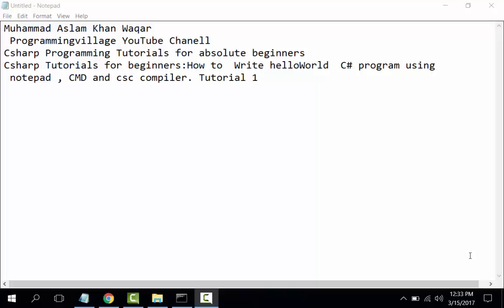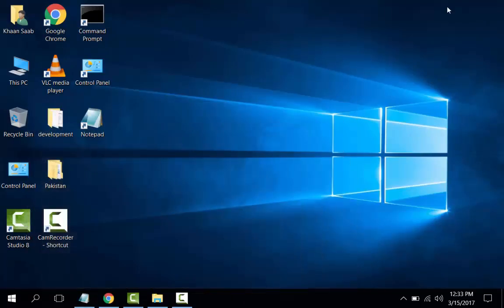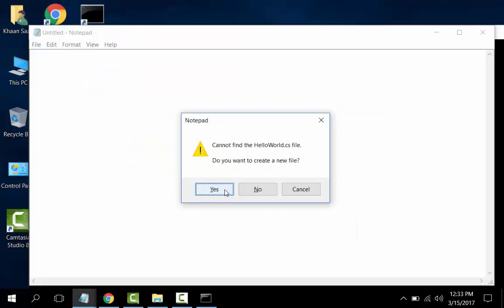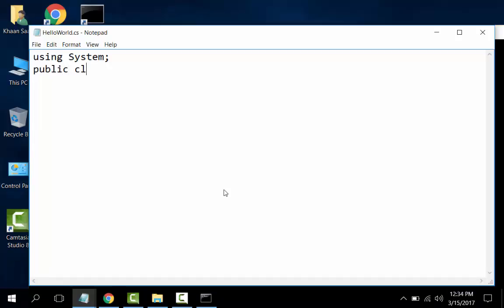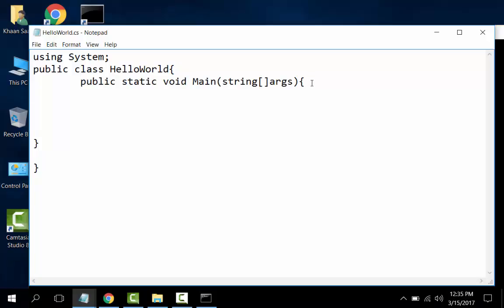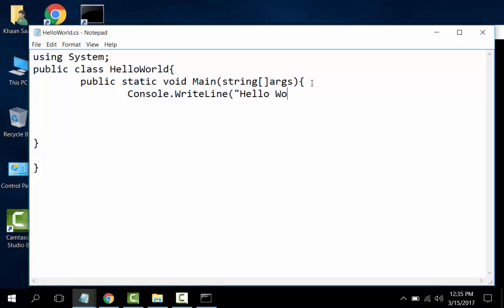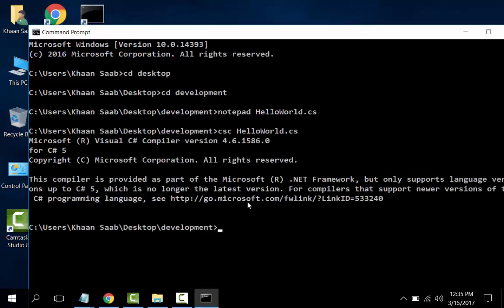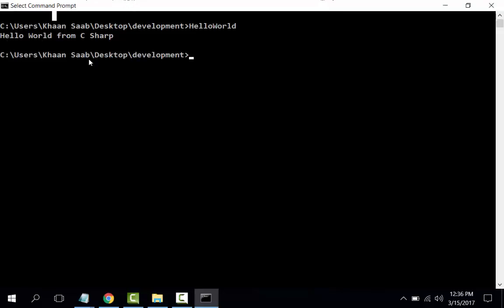How to Write helloWorld C# program using notepad , CMD and csc ompiler: c# tutorials -2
Programmingvillage YouTube Chanell
Csharp Programming Tutorials for absolute beginners
Csharp Tutorials for beginners:How to  Write helloWorld  C# program using
 notepad , CMD and csc compiler. Tutorial 1